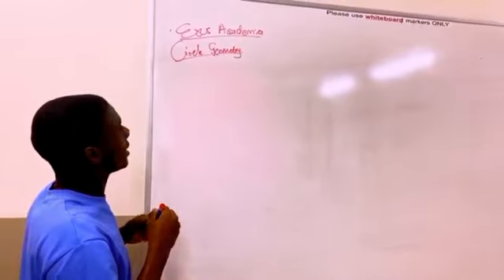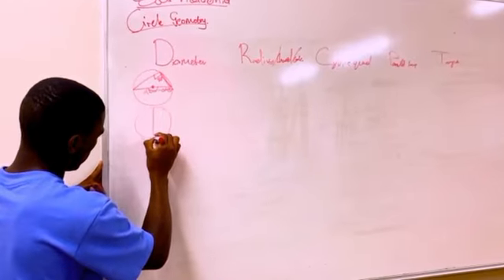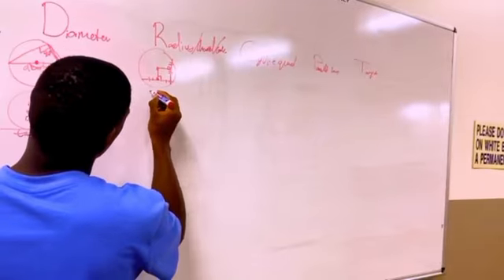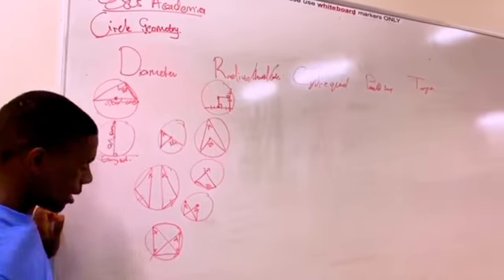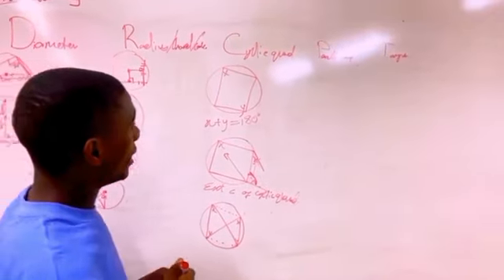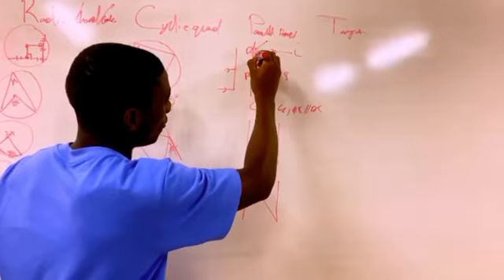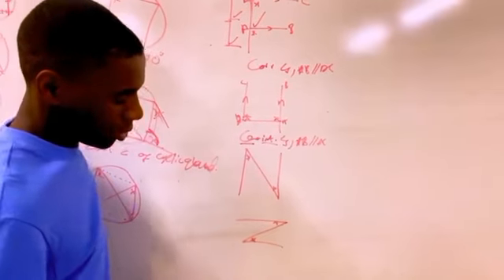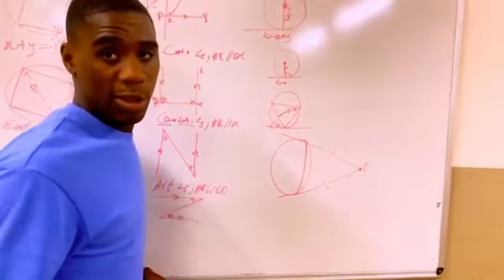Euclidean Geometry Grade 11 summary : DR CPT